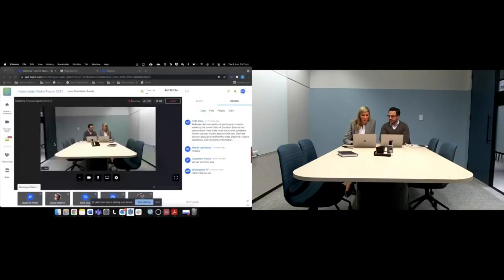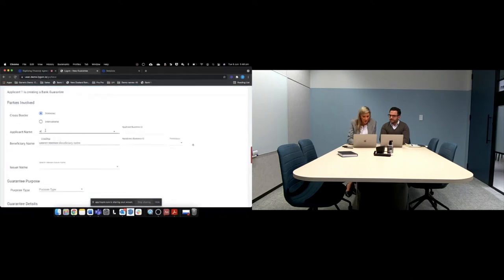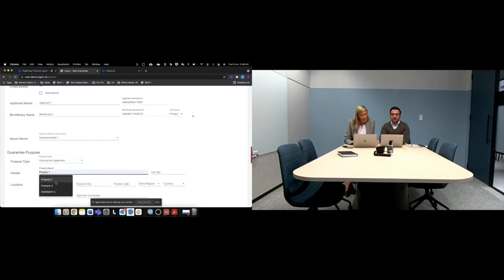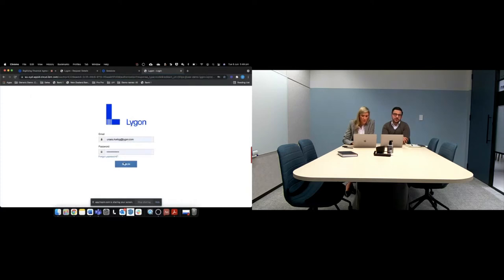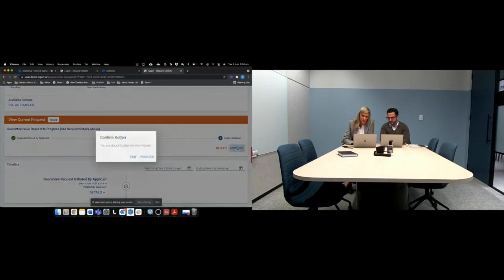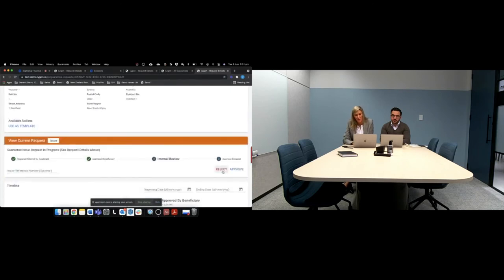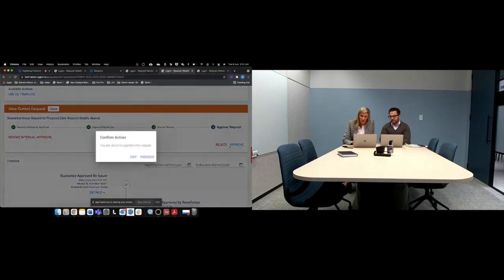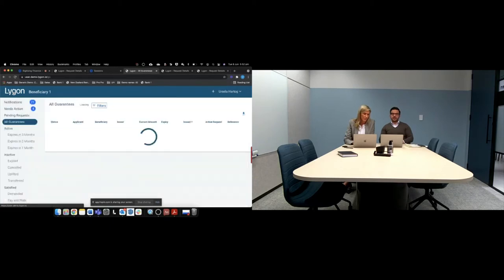Digitising Financial Agreements - Rodolf Salem, Lygon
The global economy is plagued with problems created by paper instruments. For hundreds of years, paper contracts have been slow, expensive, unstandardised, opaque, full of errors and fraudulent claims, and damaging to the environment. Lygon is a market operator for creating and managing digital instruments that eradicates the pain points of paper. Built upon Hyperledger Fabric and the IBM Blockchain Platform, Lygon Arc brings speed and trust to financial agreements.